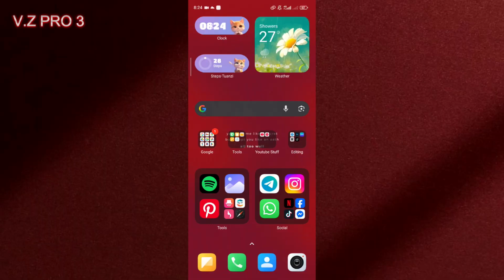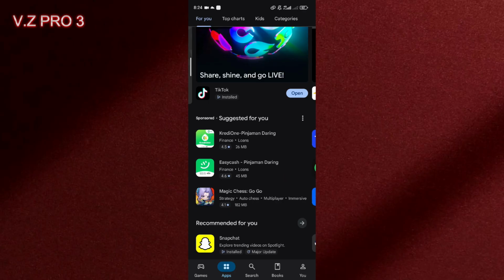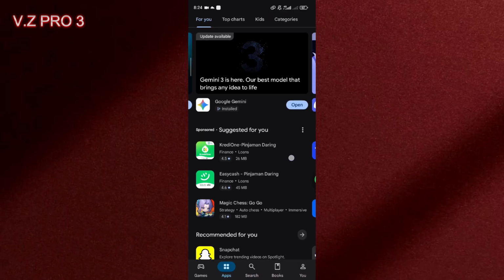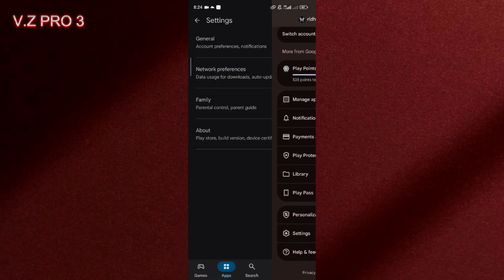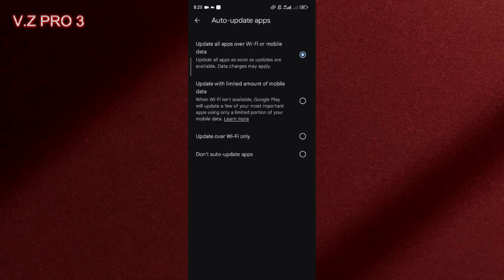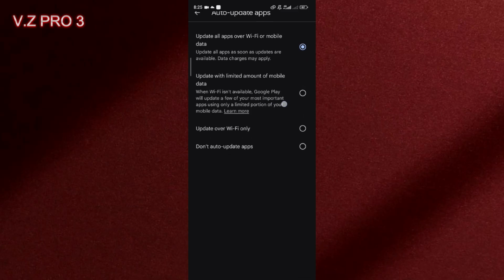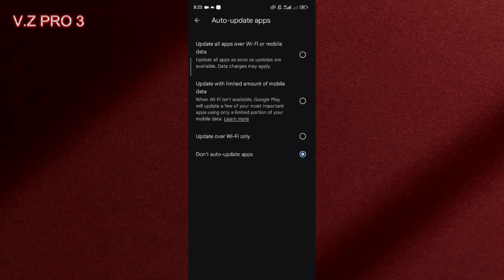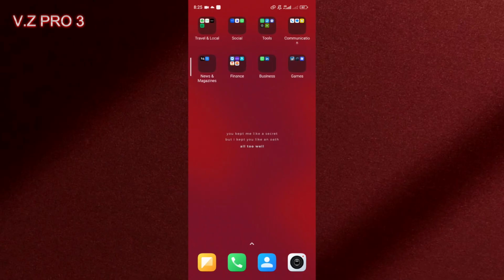How to Stop Play Store Update Apps Automatically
If the automatic update feature is enabled, your applications get updated without being asked, so you may not realize that large volumes of data are being downloaded. You can disable the automatic update feature to avoid potentially high data transfer costs. To avoid automatically updating apps, you will need to disable the Play Store app, the Software update feature, and the What's New app (where available).